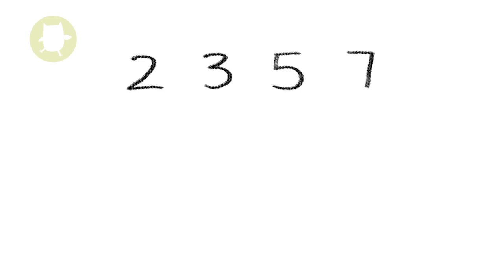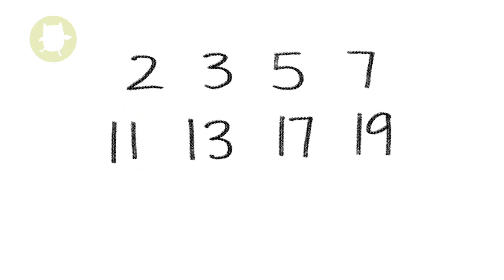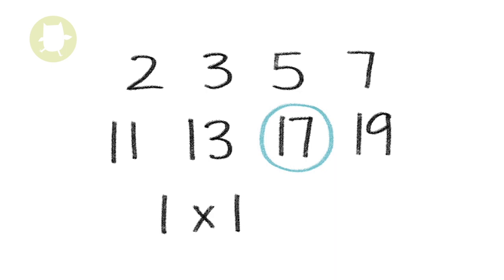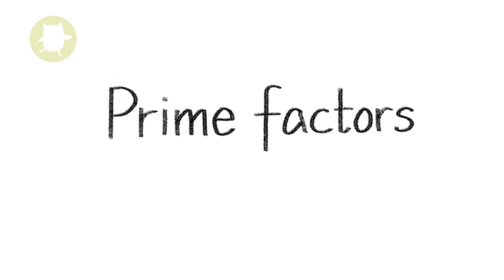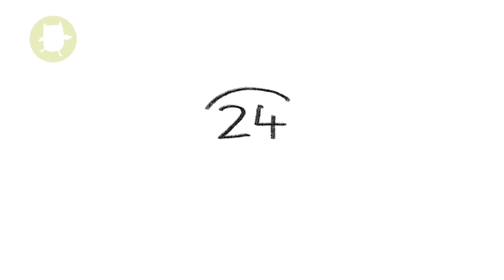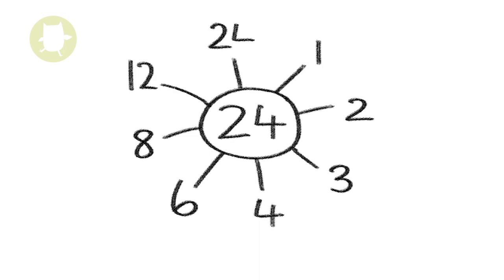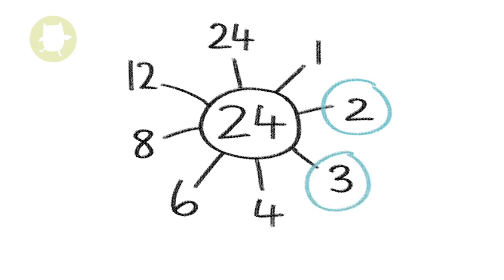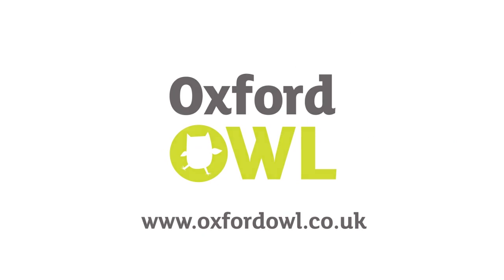How to find prime numbers and factors | Oxford Owl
Homework help! Find out what prime numbers and prime factors are, and learn the prime numbers under 20.